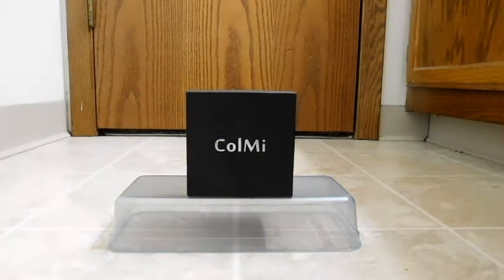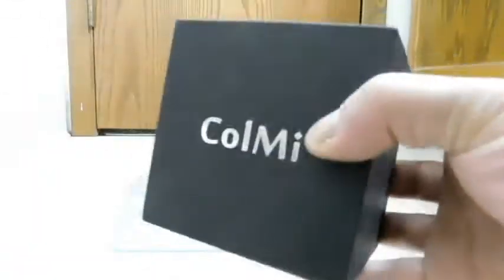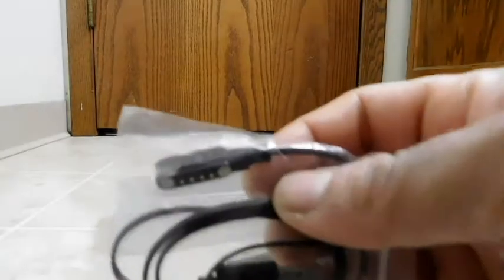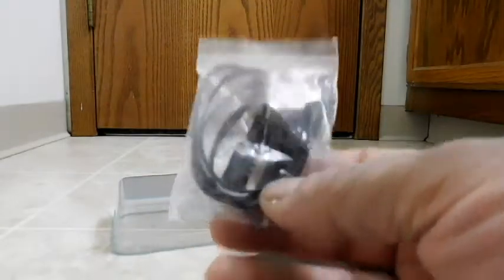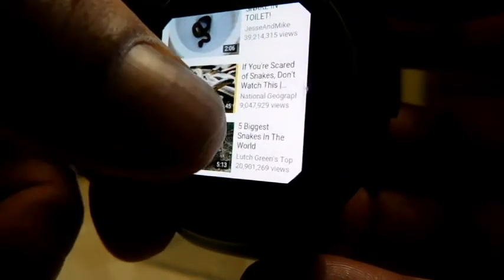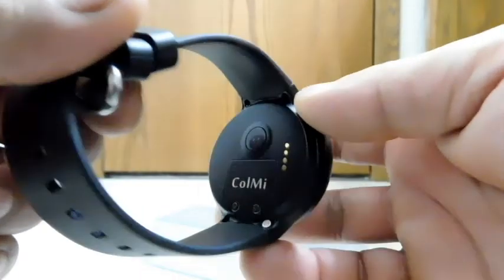ColMi i2 Smartwatch (unboxing & review)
/*-Timestamps-*\
0:00       Intro
0:57       Specs
2:13       Around the box
2:35       Unboxing
8:20       Installing SIM card
9:23       Tour of the OS
15:36     Testing the camera
17:04     How is it to use
22:31     Conclusion